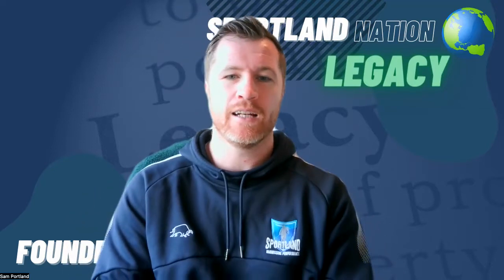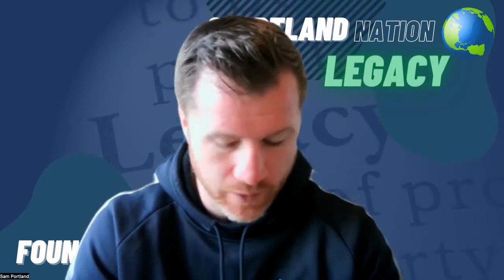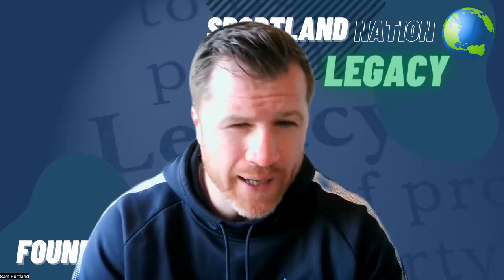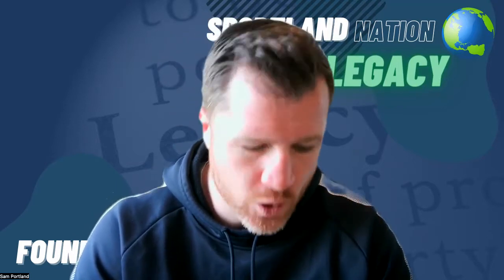SPEED TRAINING | How to use wall drills appropriately and effectively to increase your acceleration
Welcome Back to Sports Talks

Here my aim is to educate and entertain you with stories and lessons from my coaching career.

Useful links ⬇️

Get Sports Speed Certified – The first speed certification to show you how.

Want to Join Sportland Nation My Private Free Community?